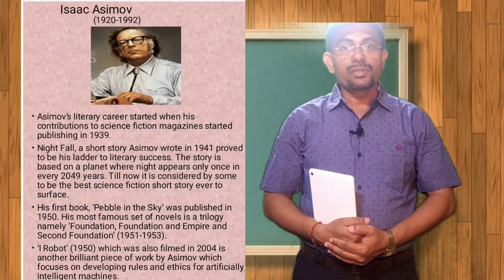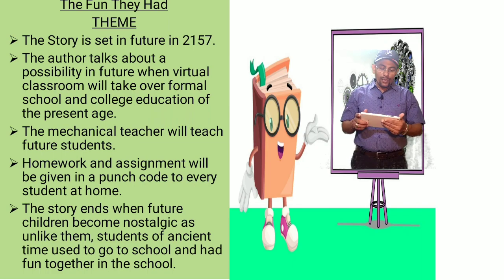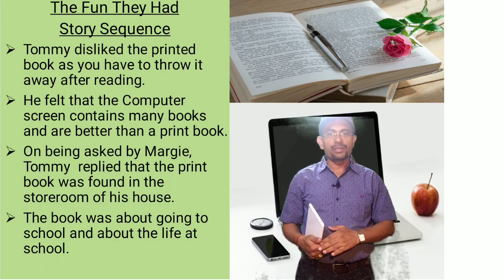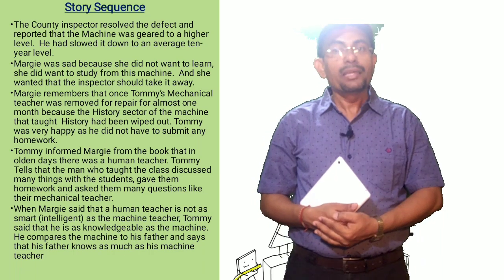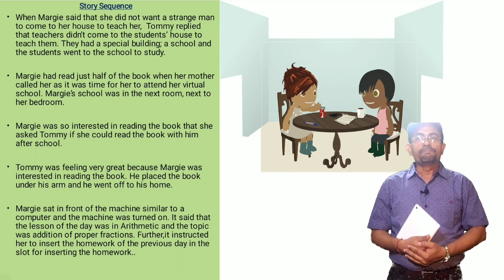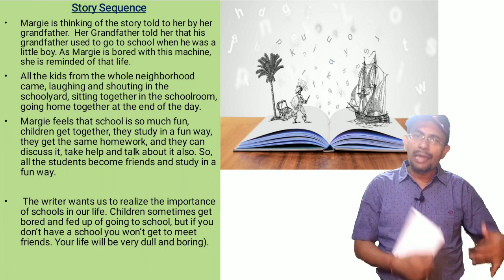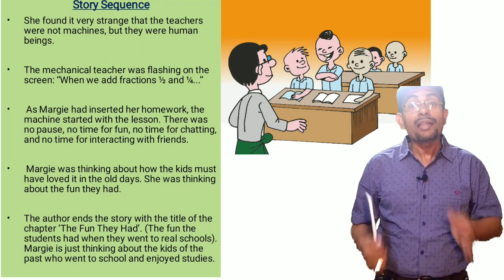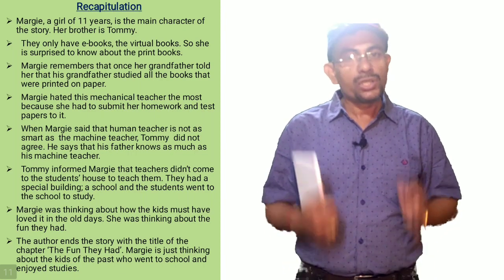The Fun They Had by Isaac Asimov | Class IX | Detailed Explanation of the Lesson | Episode #24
This concept video contains full text explanation of the story ' The Fun They Had'. Class IX students, CBSE will certainly reap the benefit of my concept videos.
Channel Host and Teacher | Monotosh Dey
Editing strategist | Monojoy Dey
All content used is copyright to Learning with a Difference. Use or commercial display or editing of the content without proper authorization is not allowed.